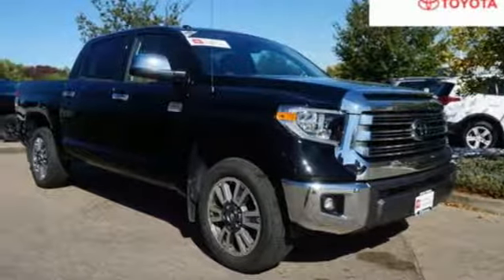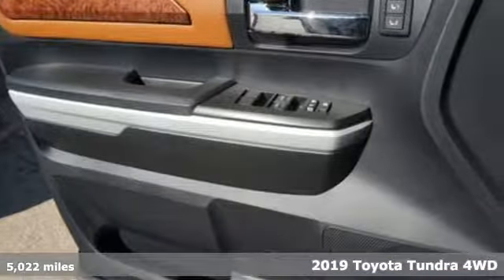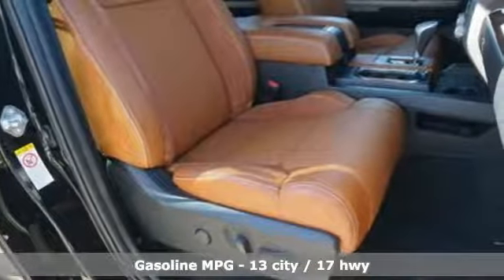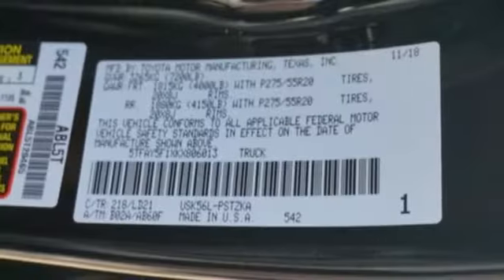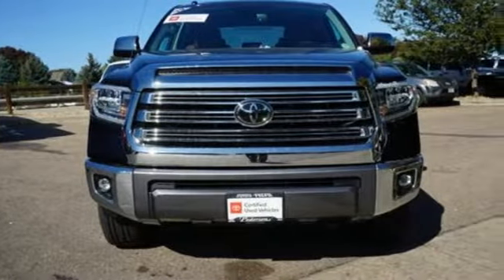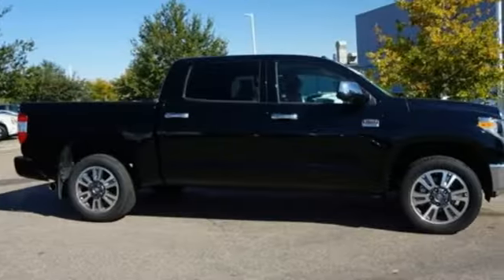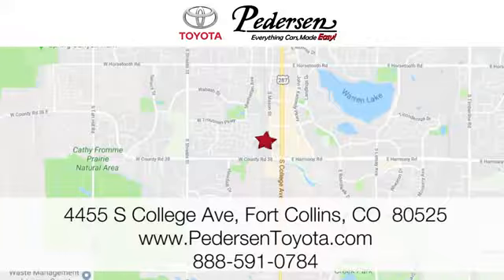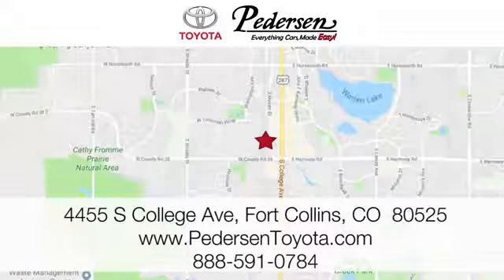Certified 2019 Toyota Tundra 4WD Fort Collins Loveland, CO K46611 - SOLD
Year: 2019
Make: Toyota
Model: Tundra 4WD
Trim: 1794 Edition
Engine: 8 Cyl. 5.7 L
Transmission: Automatic
Color: Midnight Black Metallic
Interior: Brown/Black
Mileage: 5022
Stock #: K46611
VIN: 5TFAY5F1XKX806013
A. Cerified Pre-OwnedEVERYTHING CARS MADE EASY, Pedersen Toyota has been family owned and operated serving Northern Colorado for more than 50 years, with over 1300 Google reviews with a score of 4.7, come see why people choose us!

Address:
4455 S. College Ave